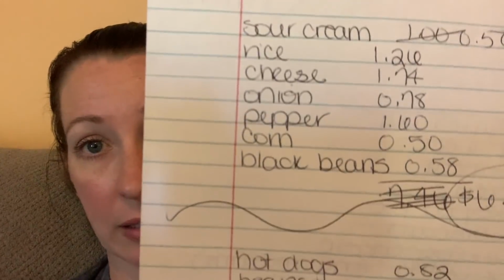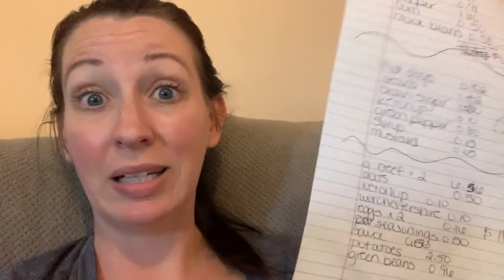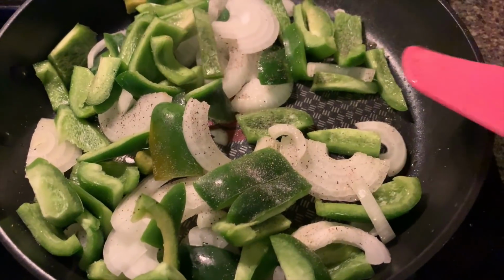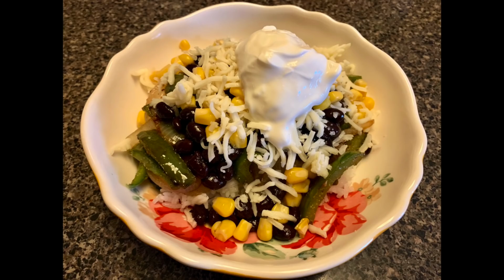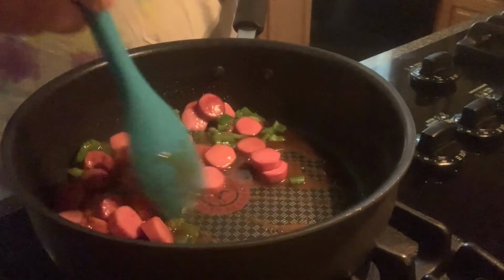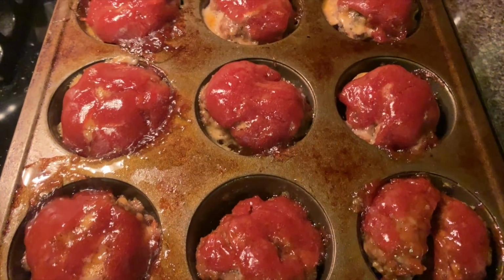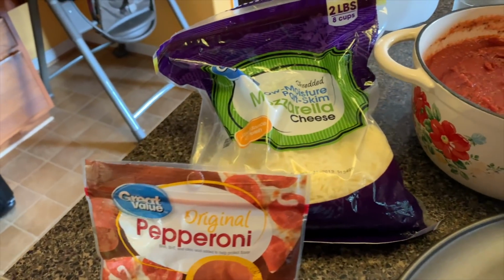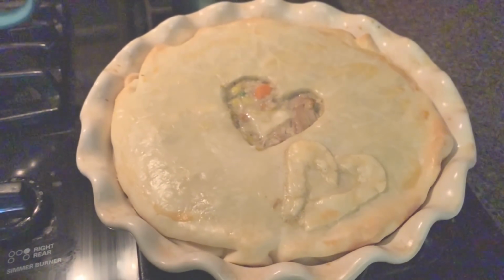5 FRUGAL MEALS FOR LARGE FAMILIES || PRICE BREAKDOWNS || CHEAP REAL LIFE MEAL IDEAS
Today I'm teaming up with Christine and Amanda to bring you all 5 FRUGAL MEALS FOR LARGE FAMILIES! These ideas are all so great to feeding your family on a budget! We share our extreme grocery budget information all the time, so this video just seemed so fitting for us to share as well! We hope you like it and got some ideas on how to feed your large family on a budget!

LargeFamilyLove
Culpeper, VA 22701

iRobot Braava Jet Mop
Pioneer Woman Instant Pot
Pioneer Woman Programmable Crock Pot
MacBook Pro
Farmhouse Letterboard
Extra Letters for Letterboard
Hanging Silicone Cups
Pioneer Woman Vintage Floral dishes
Pioneer Woman Happiness dishes
Pioneer Woman towels
Cast Iron Wok